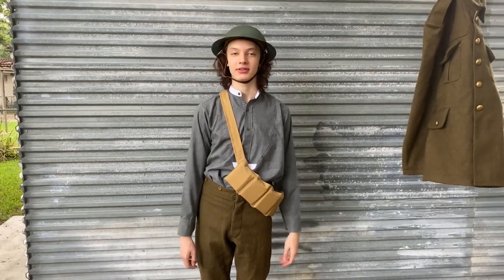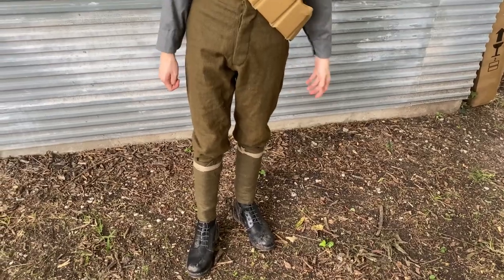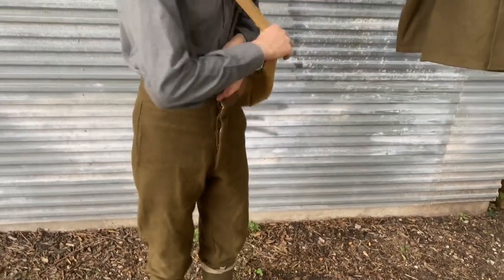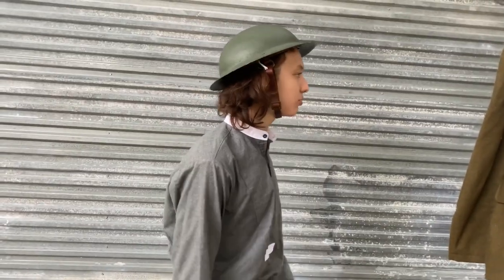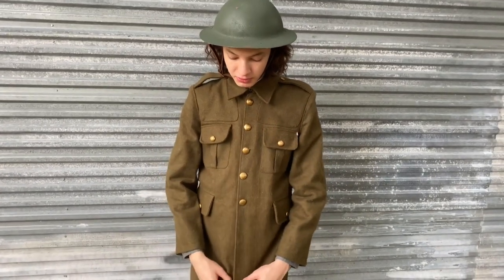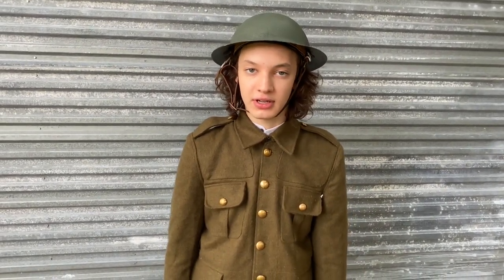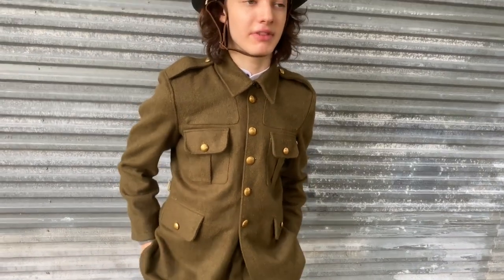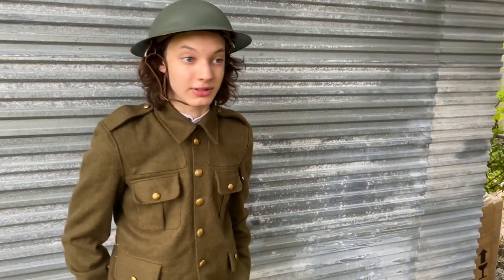CHEAPEST WW1 REPRODUCTION??? (FARB OR LEGIT?) (replicaters.com)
A review of replicaters.com's world war one British uniform! Hopefully its not click bait lol.